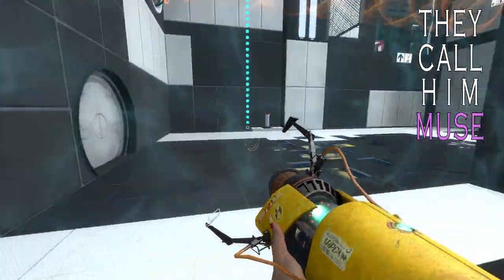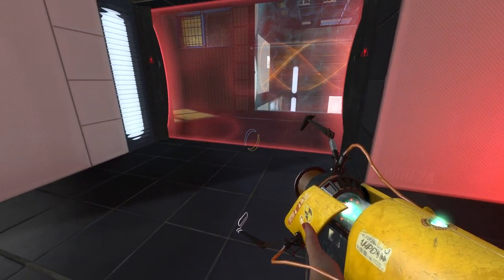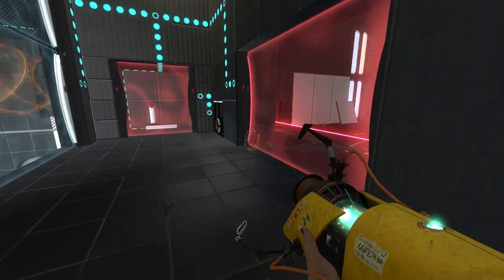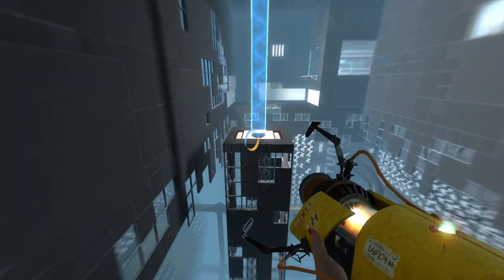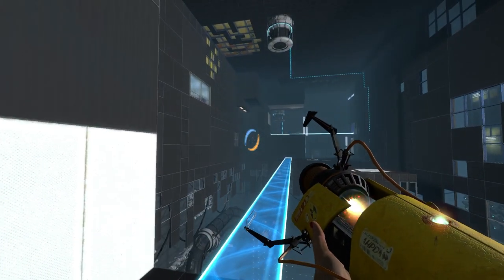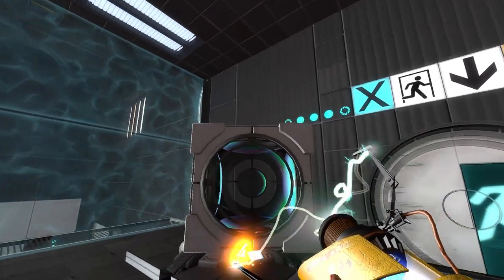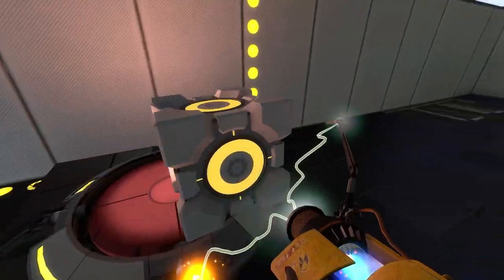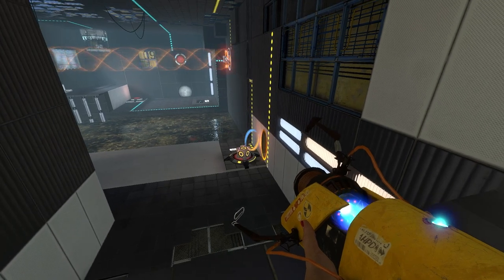Portal Stories Mel - The Game's Hardest Puzzle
Muse engages his brain in Portal Stories: Mel, the free Portal 2 spin-off from Prism Game Studios.